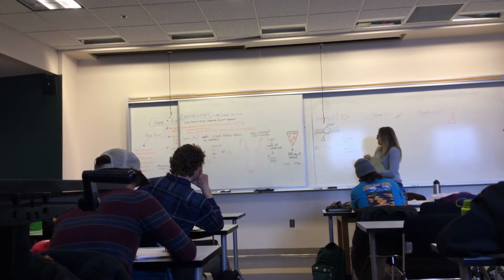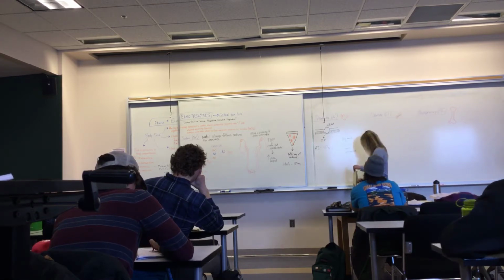Fluid and Electrolytes